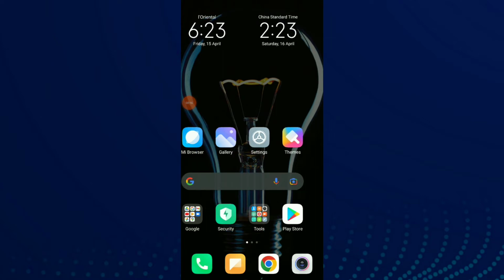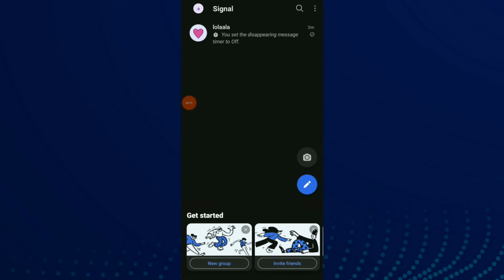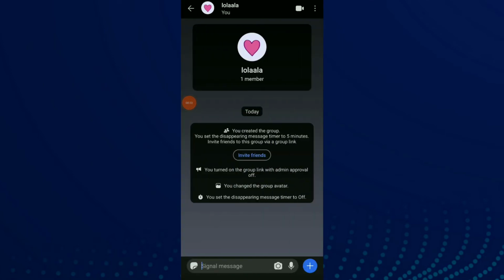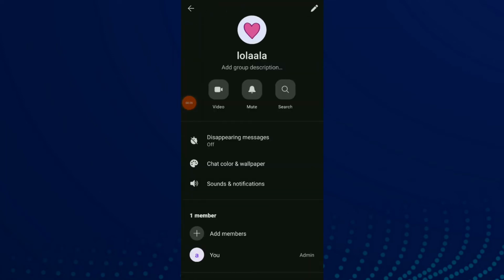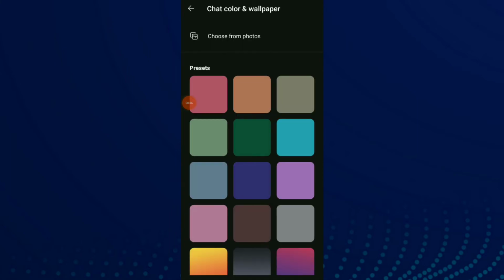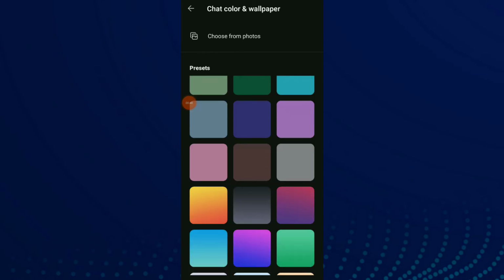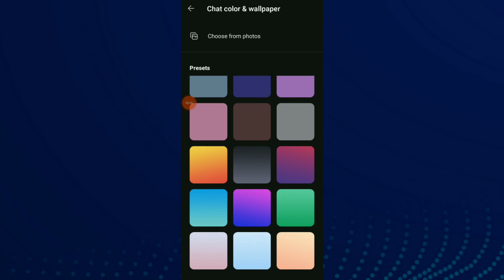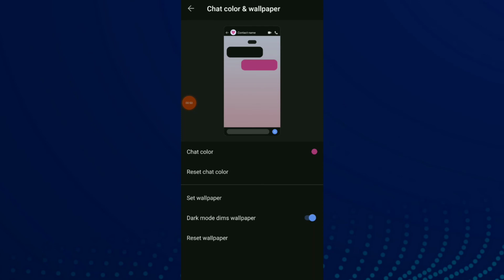How To Change Your Group WAllpaper On Signal App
My idols on YouTube:
Mike Vestil
Ali Abdaal
biaheza
Kevin David
Incognito Money
Sara Finance
Everyday Money
Channel Makers
Vidiq
SuperHumans Life